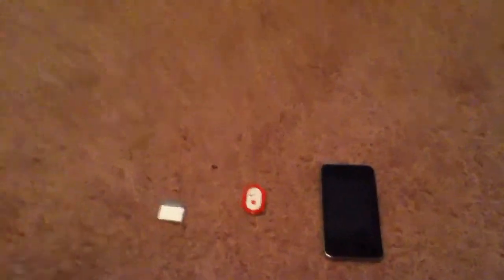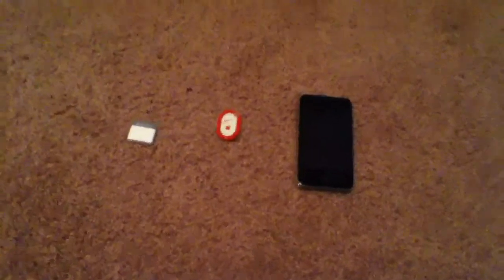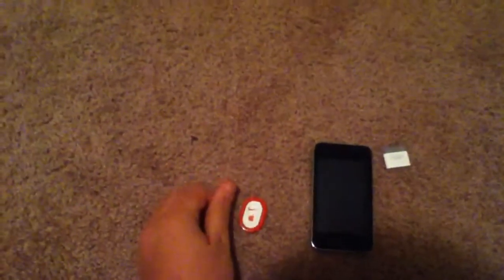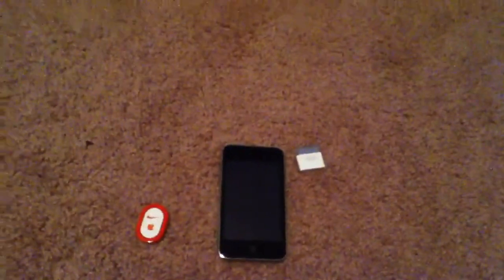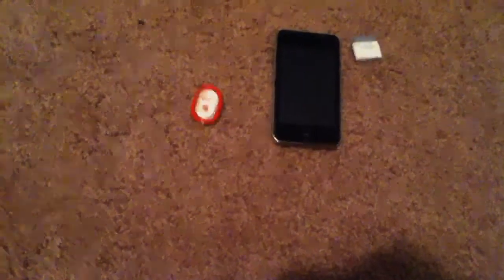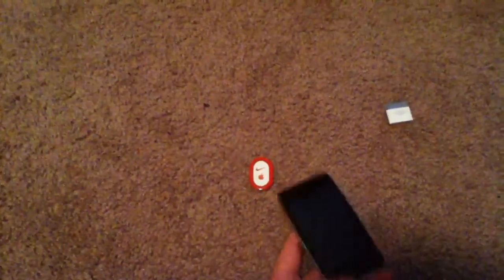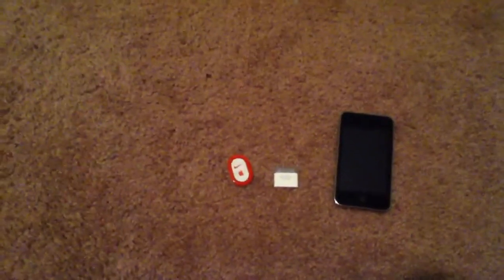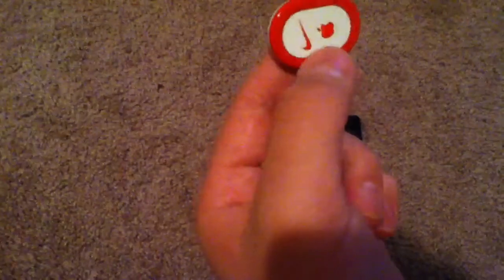Nike+ Review Sensor